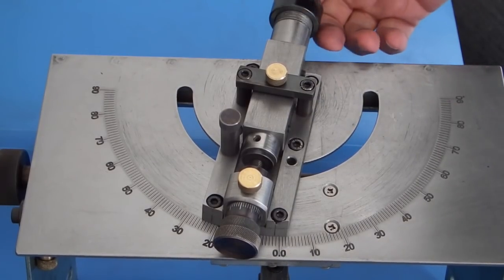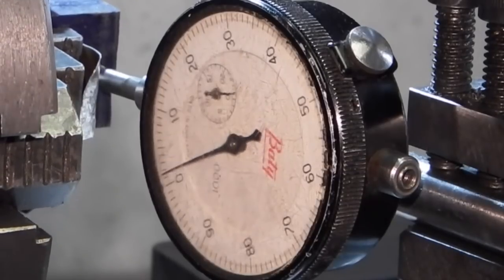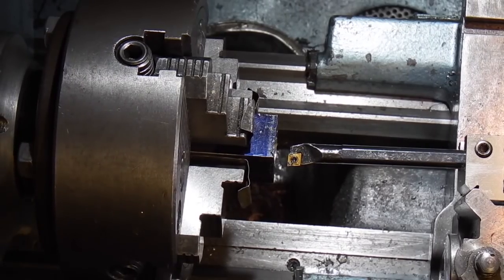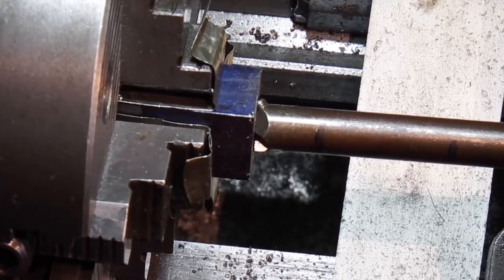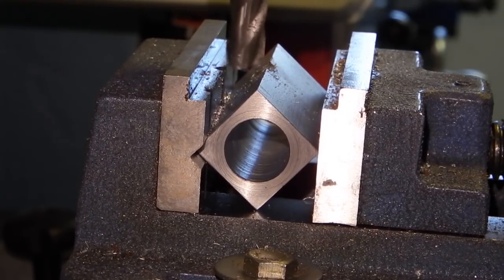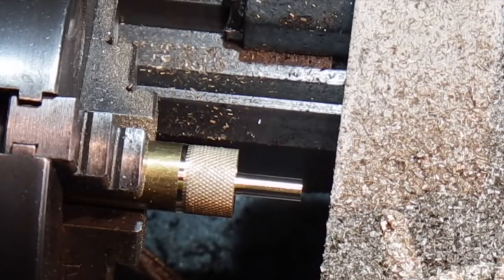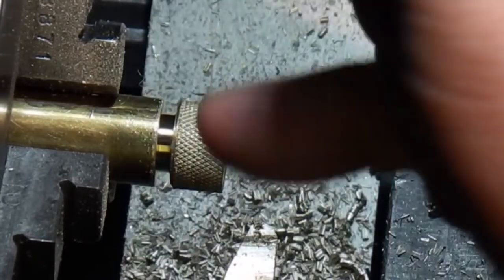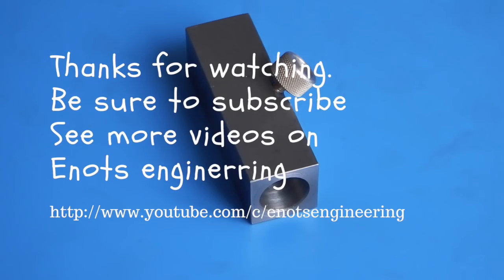Spindle block and locking screw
Making the spindle block for a drill grinding fixture.
4 jaw chuck work, setting the part true, boring facing and drilling.
3 jaw chuck brass turning knurling and threading + top tips